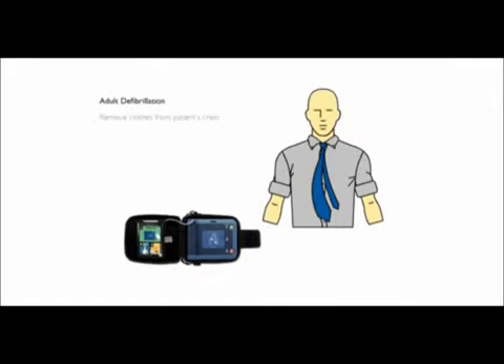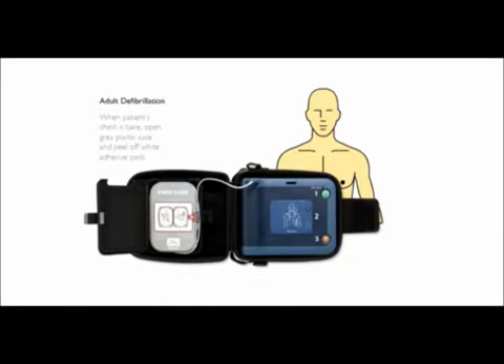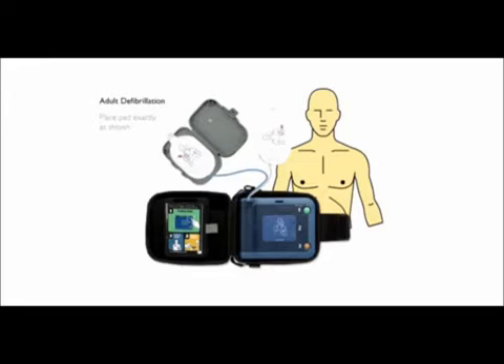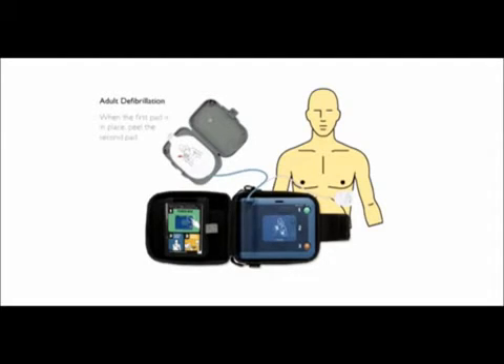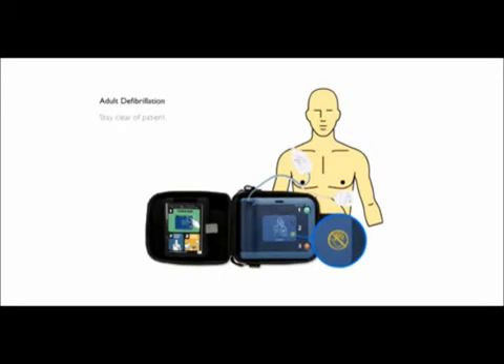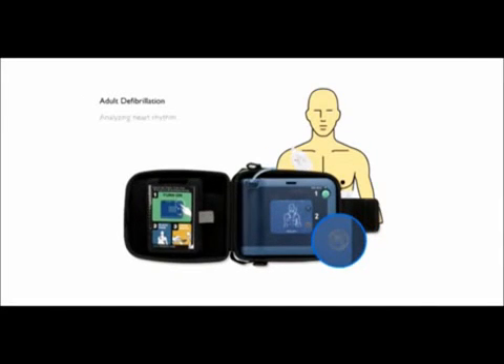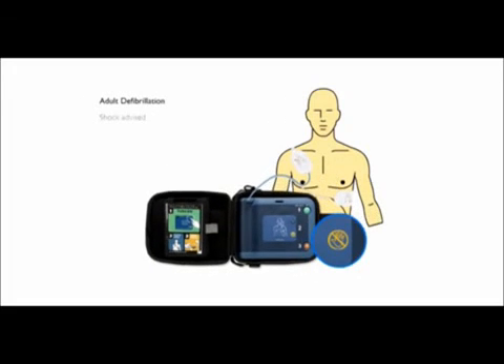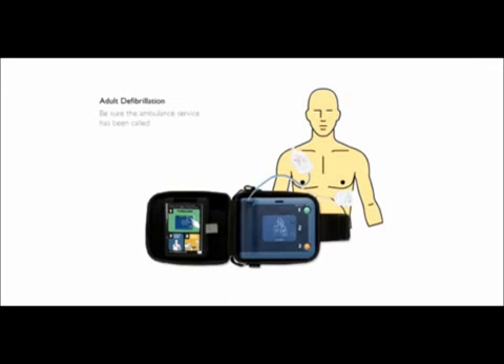Philips Heartstart FRx AED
The Heartstart FRx is an easy to use, rugged and reliable AED for those who get there first. It incorporates a number of features to make sure it is ready when needed with a minimum of maintenance required.

Ready when needed. Every HeartStart FRx goes through a 120 point test before it leaves the factory. On the job, the HeartStart FRx automatically conducts self-tests every single day, not just weekly. It performs over 85 different tests in all. Even the pads are tested for readiness.

Make the most of CPR. Recent studies have shown that CPR is even more vital to survival than previously realized, yet the benefits can dissipate quickly. Rapidly delivering a shock after chest compressions is critical. The HeartStart FRx's Quick Shock feature delivers therapy in just 8 seconds (typical) after chest compressions. Other devices can take 2 or 3 times that, reducing the likelihood of shock success, and potentially, survival.